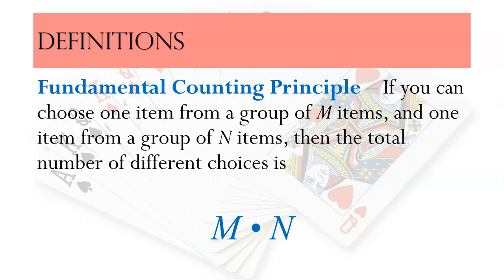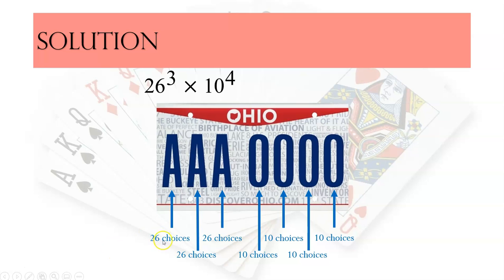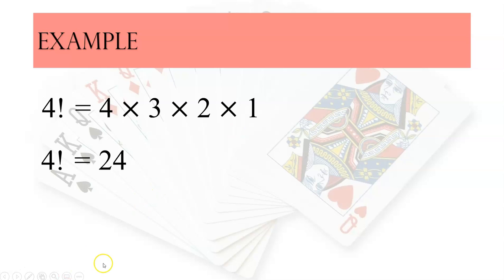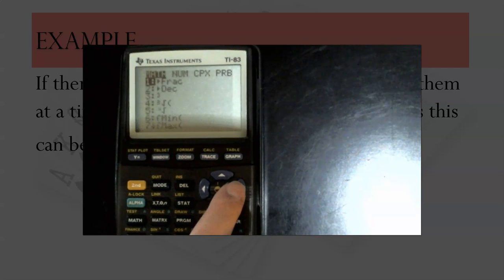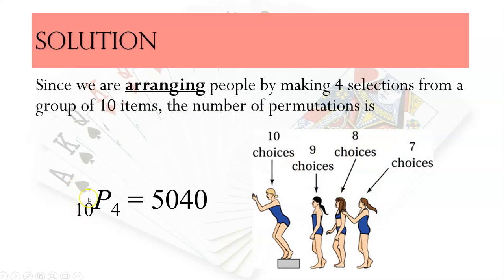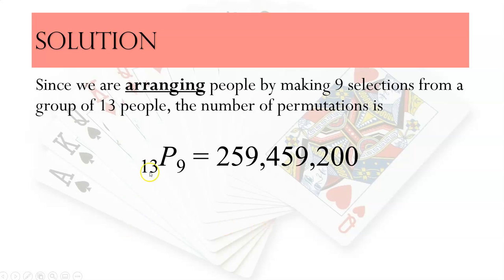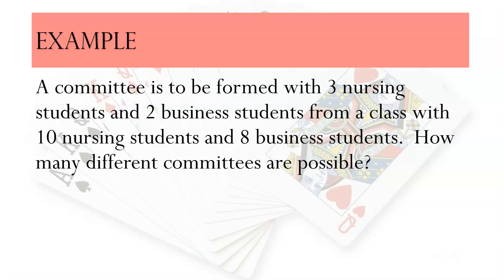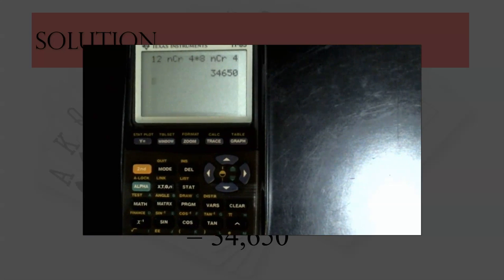MATH201 Ch 7E Counting and Probability